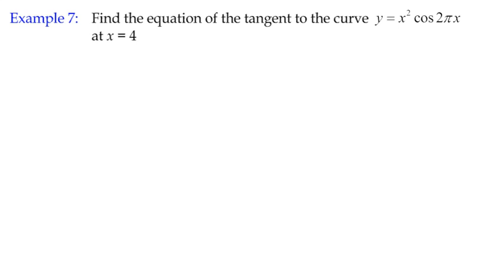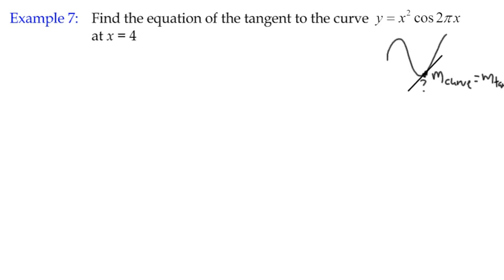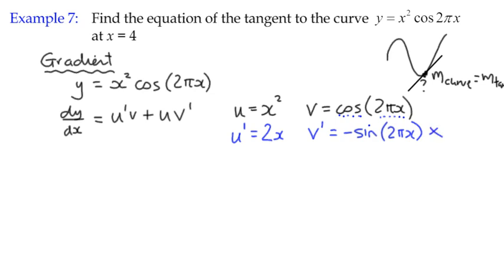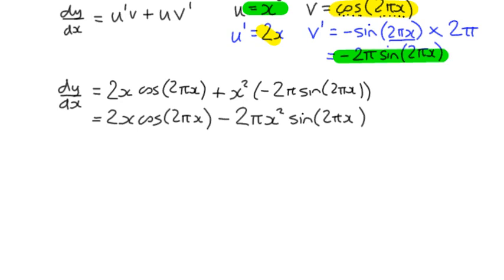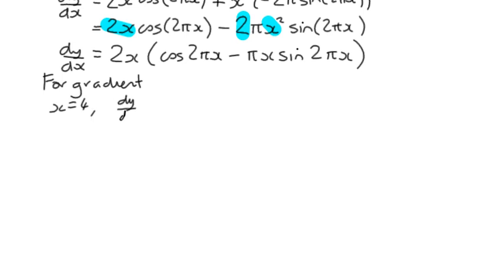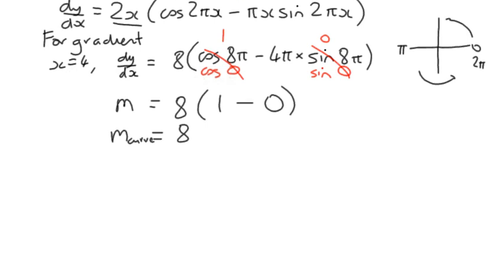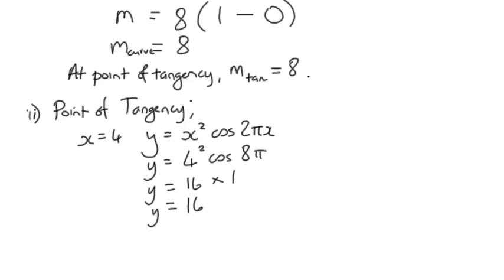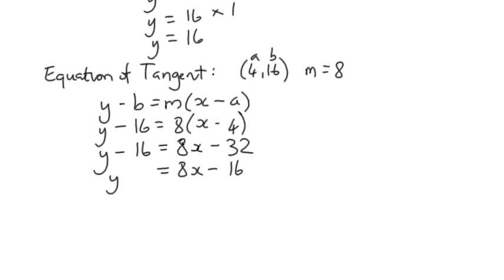Differentiation Example 7 Product Rule